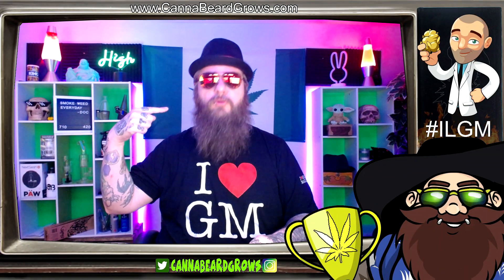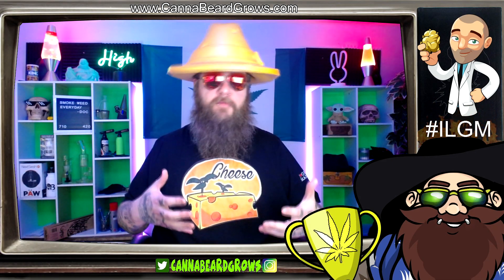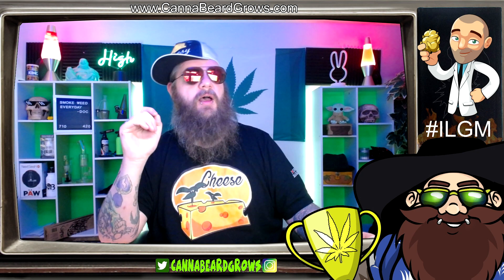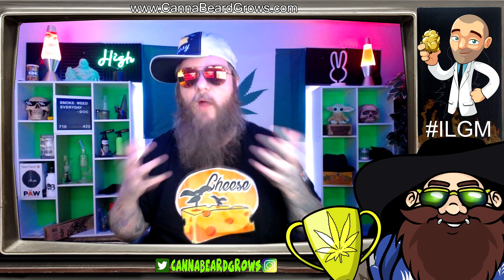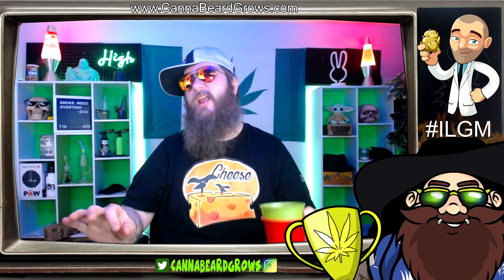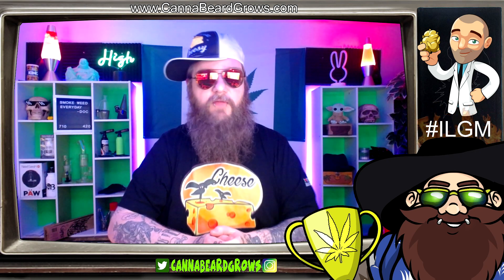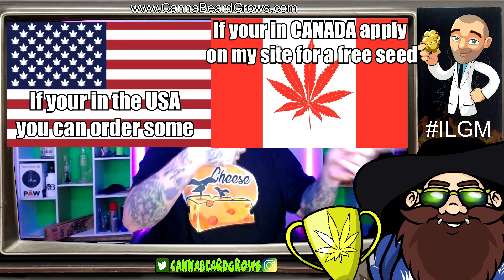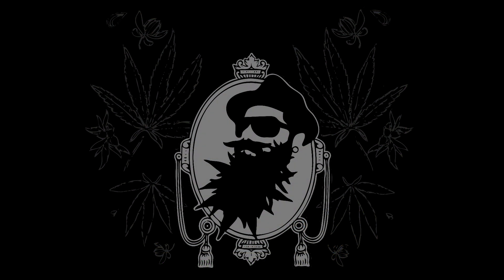Next CANNABEARDCUP - 2 Cups 1 Plant (Announcement)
DONT READ THIS.

OH WELL, since you are here, I hope your LIKED and SUBSCRIBED as this show is part my ACMPR Grow journal, Our Homestead and Gardening Journey won't you GROW with us? garden cannabis WithMe
WANNA BE PART OF THE CANNA-FAM?

Here is a LINK to the DISCORD group and the new home of the COMMUNITY GARDEN
If you wanna help support what we do, You can tip us live on stream or check out our slick MERCH or  even Support us on PATREON as well as The Discount codes help you SAVE $
For the gorilla grow tents use code "CANNABEARDGROWS"
We grow stronger by being good to each other. So thanks for hangin out in the garden with, 420 for life. Stay medicated and cya next time folks.